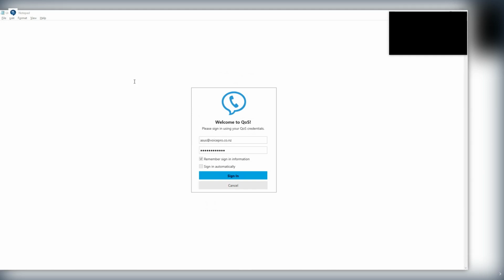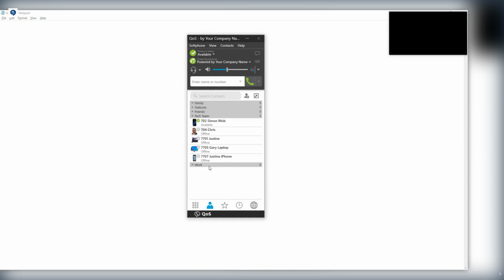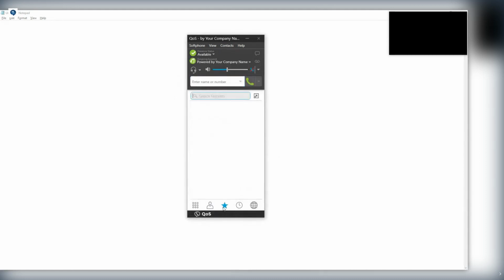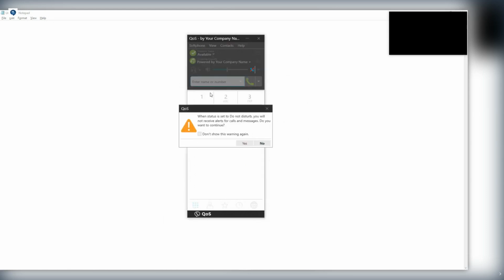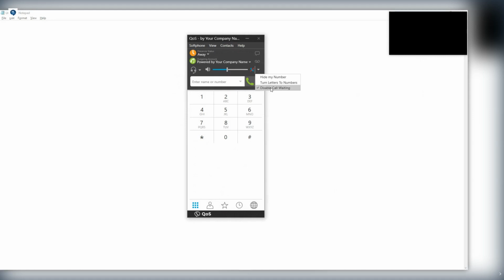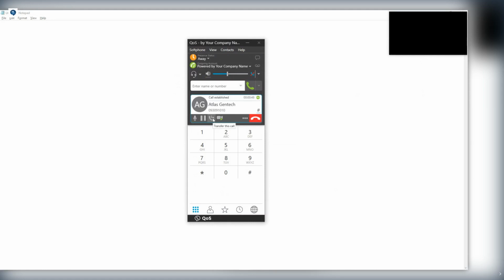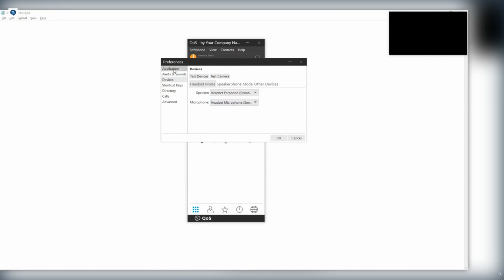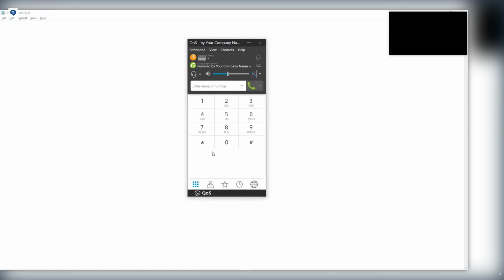QoS Softphone Basic Training